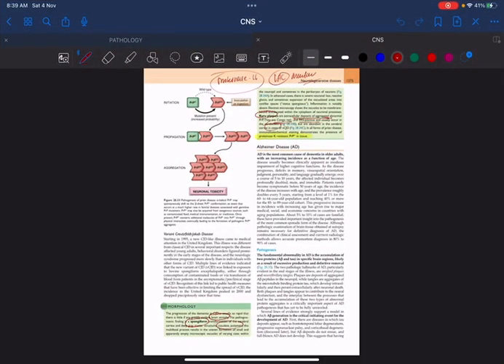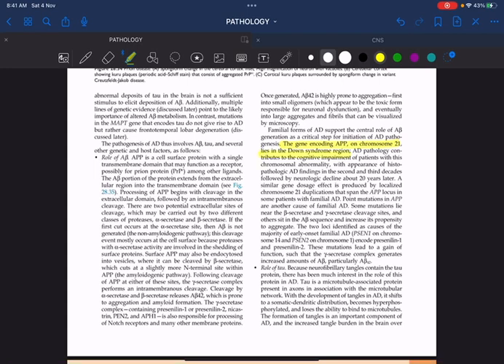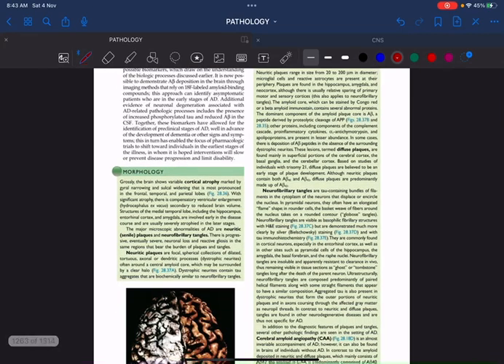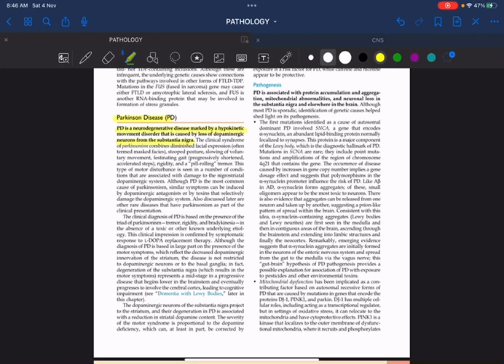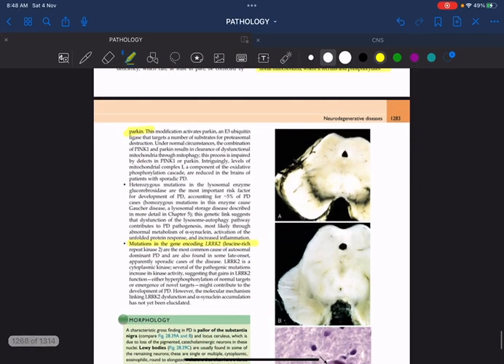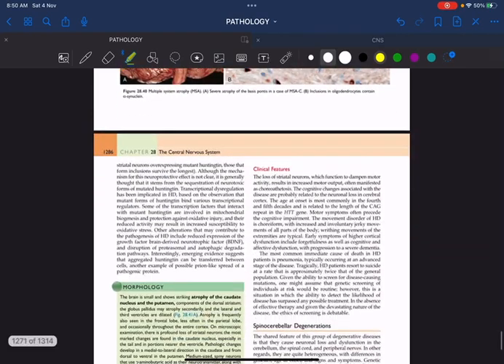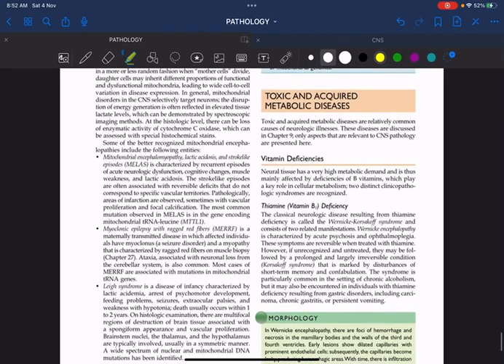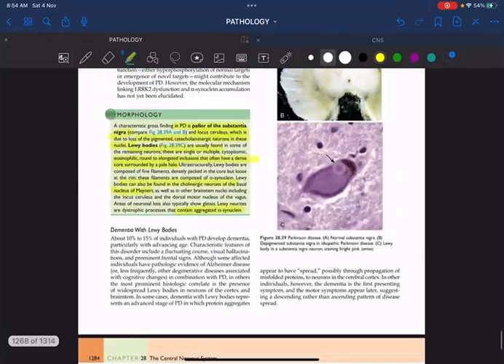PROF EXAM SERIES CNS PAT 3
ALZHEIMERS HUNTINGTON AND PARKINSON DISEASE